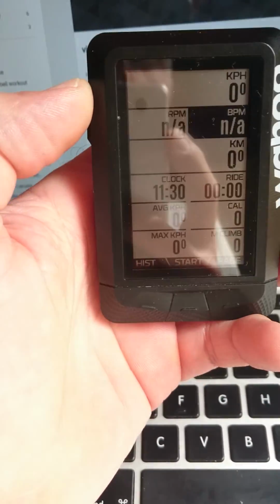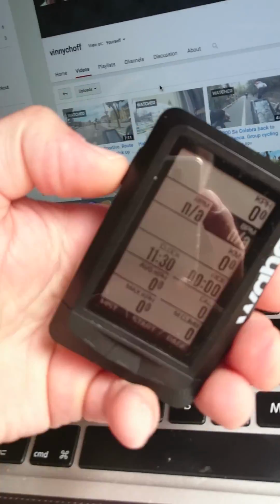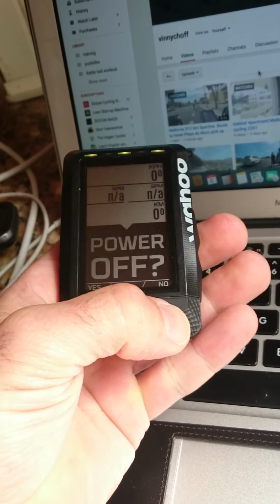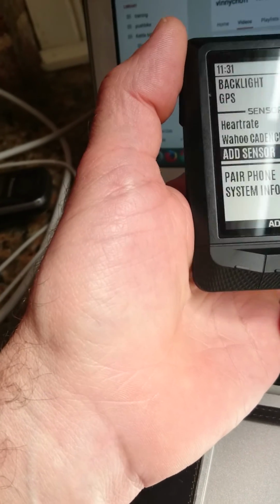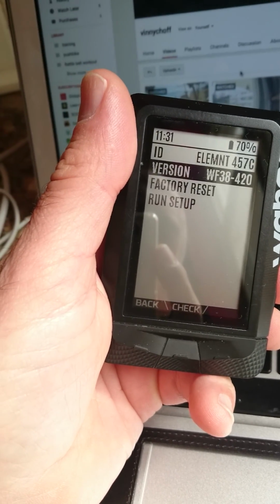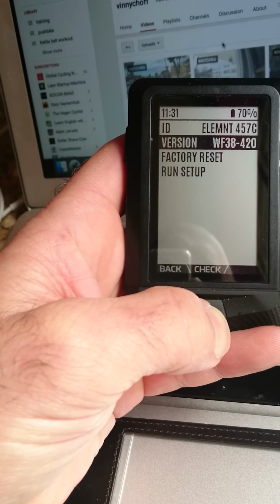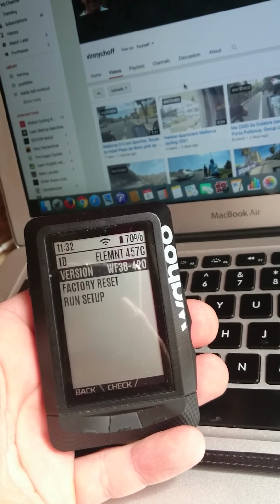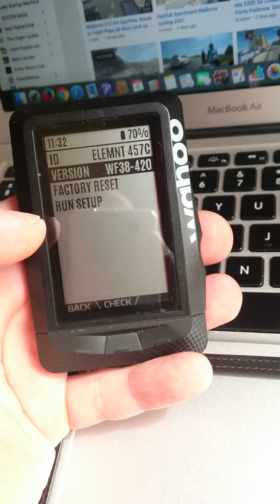Wahoo elemnt update software check WF38 420 new features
Filmed on my Sony z3 compact phone. Showing you how I checked for updates on my Wahoo elemnt. This was just updated to WF38-420. May the 4th this came out and fixed several bugs plus some new features. Shows you when the battery is low and suggests you charge. Allows you to track your rides. Official list below.

ELEMNT Software Updates
ELEMNT WF38-420 / iOS 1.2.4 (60) / Android 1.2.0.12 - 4th May 2016

Focusing on improving the ELEMNT’s mapping, workout recording, syncing and sharing, the ELEMNT WF38-420 (and companion app) release includes the following core updates:

    FIT on the Fly  (New & improved method for transferring ride data to the app/cloud) Allows for exceptionally faster and more reliable data syncing.
    Map Management - Add/remove world maps to the ELEMNT’s built-in memory.
    Map Rotation - Allowing riders to orient the map according to the direction they are currently traveling as well as the current North-facing setting, users can now toggle between the two via the ELEMNT companion app.
    Map Style Improvements - The map page will now keep trails/local roads displayed on the screen for an additional two zoom levels.
    Improved Tracking - More data points will improve the accuracy of 'bread-crumb' navigation.

To update to the current firmware, you’ll need to connect your ELEMNT to your home network and then navigate to the setup menu where you’ll press the 'System Info' option, followed by the 'Check' option that will appear when the current firmware version is highlighted.